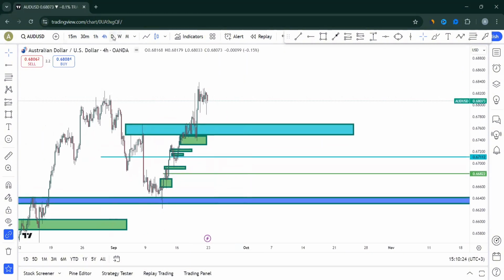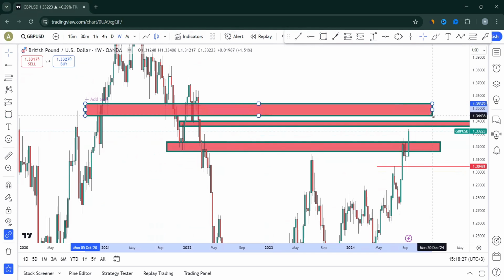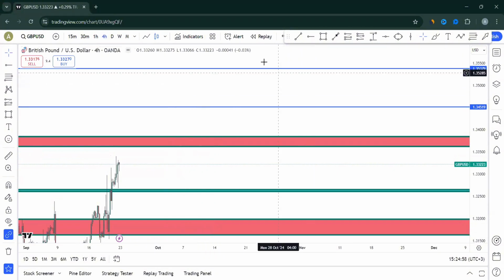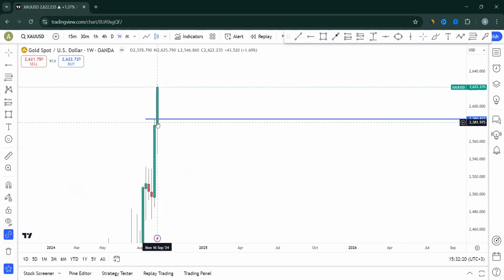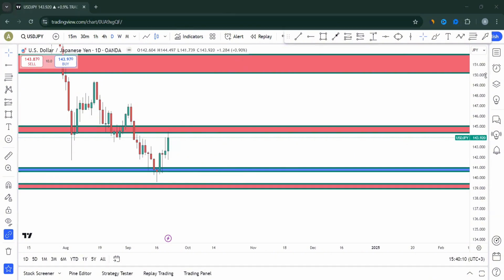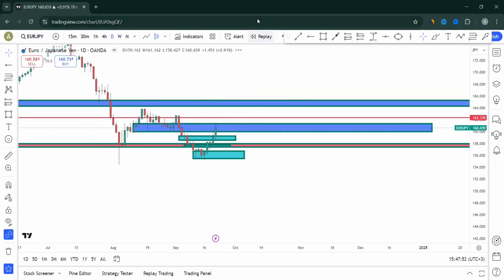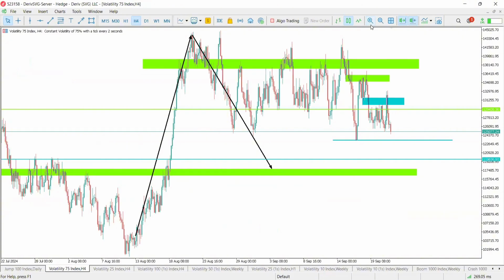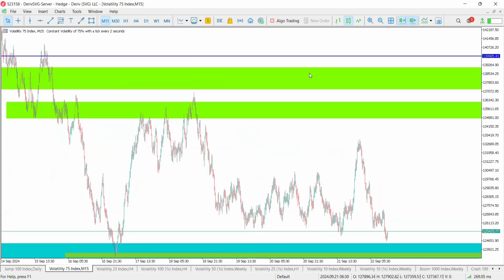How to do TOP DOWN ANALYSIS like a PRO-[AUDUSD,GBPUSD,EURUSD,GOLD,UJ,EJ,V25,V100s,V75]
In this video you will learn How to do TOP DOWN ANALYSIS like a PRO. The examples used are AUDUSD,GBPUSD,EURUSD,GOLD,UJ,EJ,V25,V100s and V75